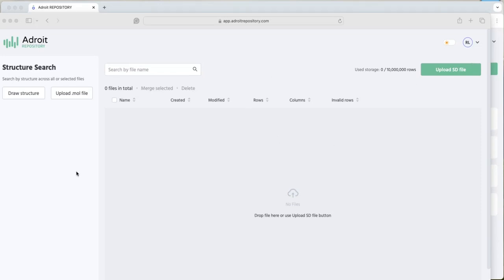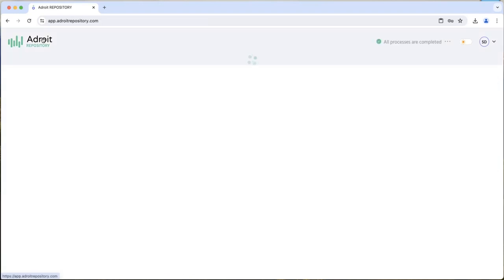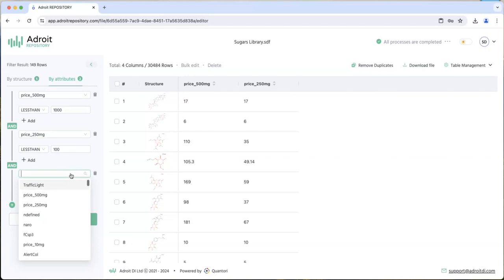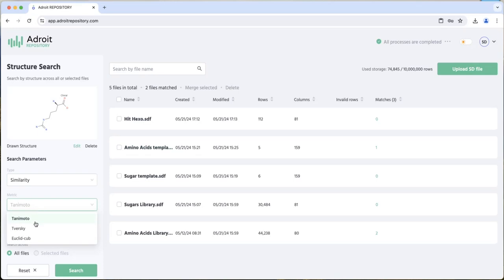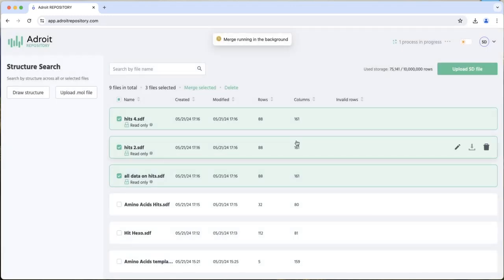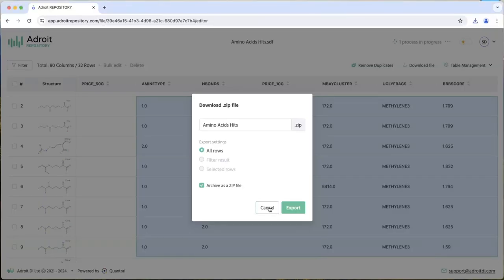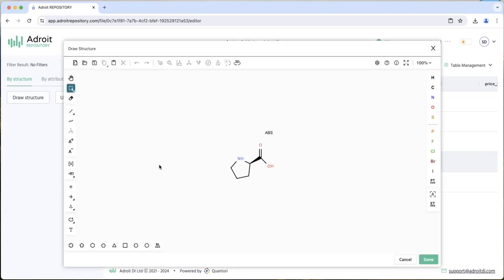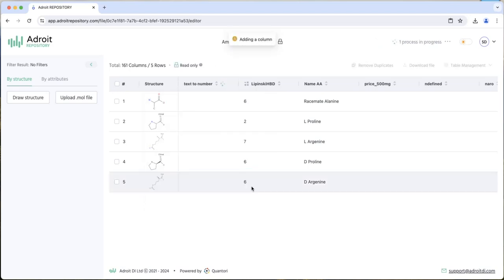v2 Searching the Molport sugar database with Adroit DI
The complete recording of the demonstration on how to use Adroit DI's Repository platform to search for and refine a list of desired molecules from Molport's amino acids and sugars database given by the CEOs of both companies.